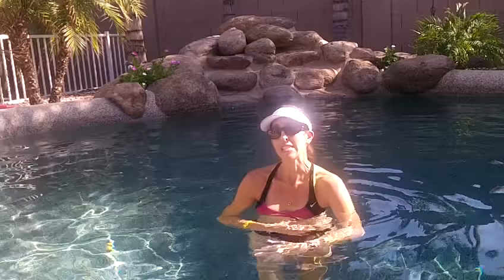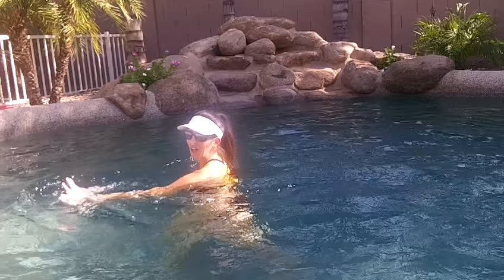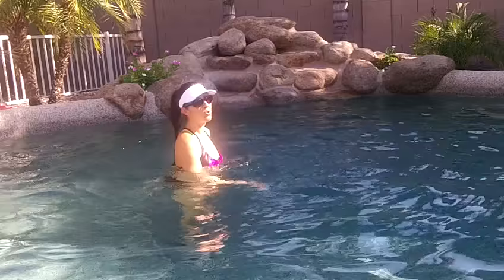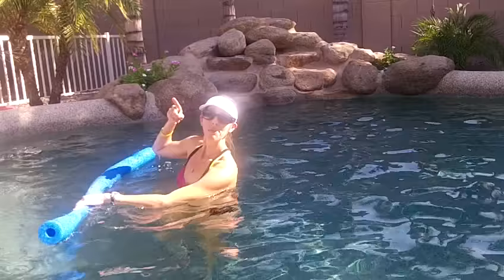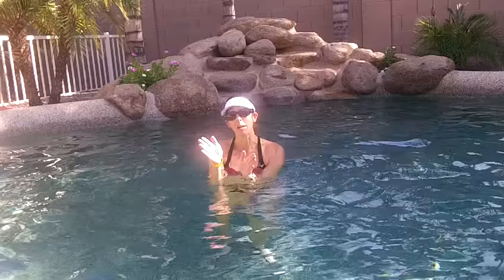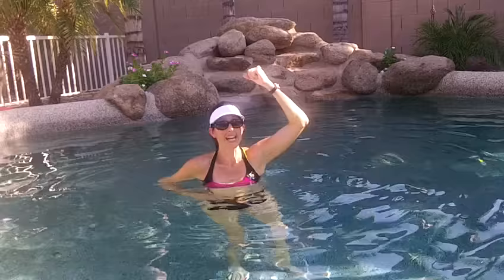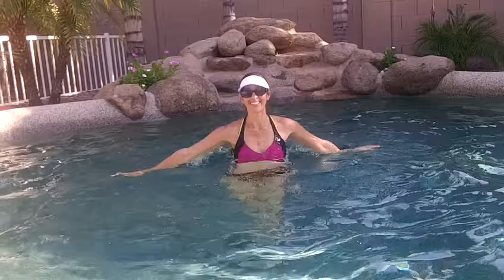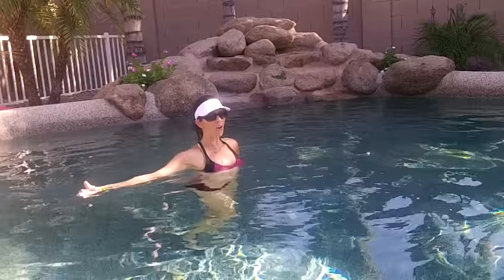Aqua Aerobics: The Ultimate Guide for Beginners, Seniors, and Limited Mobility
Good for all abilities but especially for beginners, those with limited mobility, during pregnancy, people looking to rehab in their pool, and seniors looking for a water workout program.  Learn how to effectively exercise in your pool and get AquaFIIT with Stacy.

This is the ultimate guide to the basics of Aqua Fitness! I'm so glad you're here. Get ready to change the way you workout and have fun doing it!

 get videos on demand and/or purchase one-time videos to keep.
Exercisers & Instructors:
💦 Immediate downloads of Coach Stacy's workouts, in PDF printable format.  High quality, professional.

NEED AQUA EQUIPMENT?
Here's some products that I recommend to help you with your fitness goals:

Any purchase is at no cost to you but helps support my free workouts.

As always, please consult a Doctor before beginning any exercise program.  Not all exercises may be suitable for everyone.